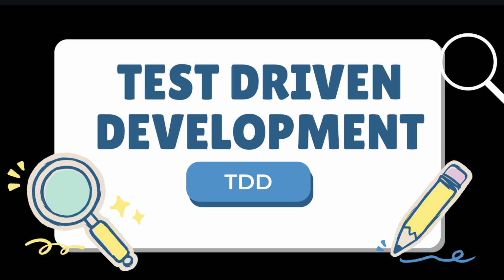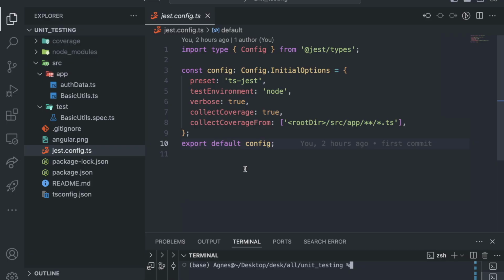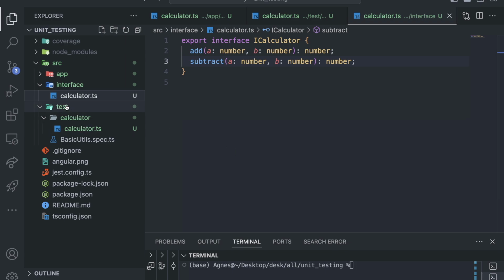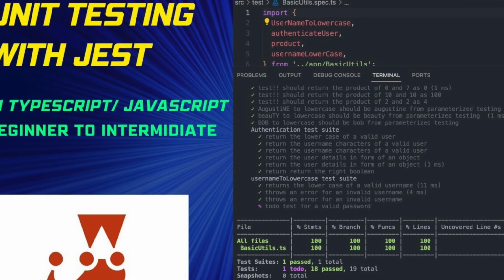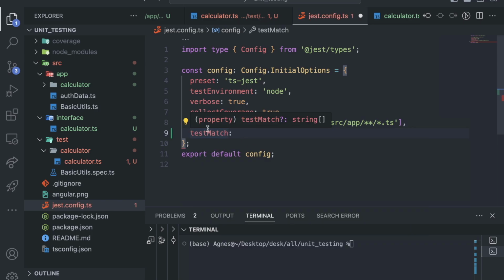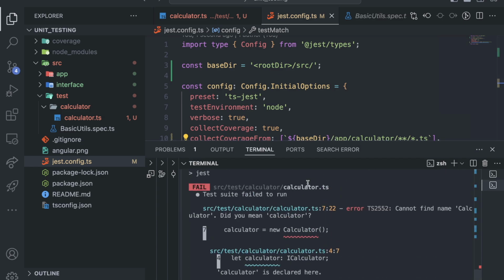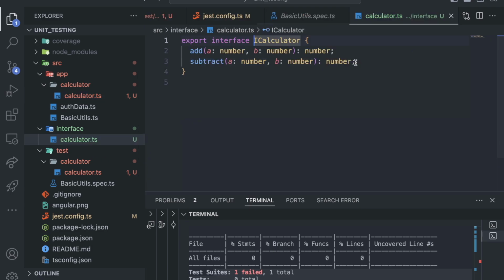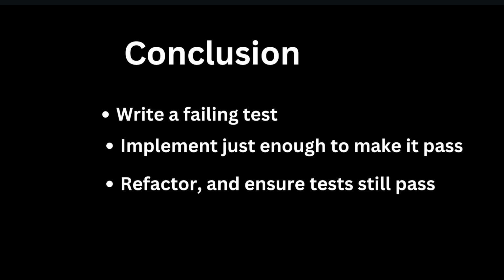Master TDD in 15 Minutes: Learn Jest & TypeScript Fast!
🟢 Want to level up your coding skills with Test-Driven Development (TDD)? In this video, I'll teach you how to write better code by mastering TDD using Jest and TypeScript. Whether you're a beginner or experienced developer, this tutorial will walk you through writing tests first, implementing your code, and refactoring like a pro.

In just 15 minutes, you’ll:

Understand the basics of TDD and why it's important
See how to create a class with an interface and write tests for it
Build and test a simple calculator app step by step
Boost your coding confidence with clean, testable code

Chapters:
0:00 Introduction to TDD with Jest and TypeScript
1:55 Project structure
4:09 Writing your first test (fail first!)